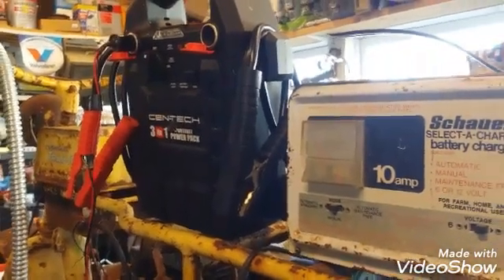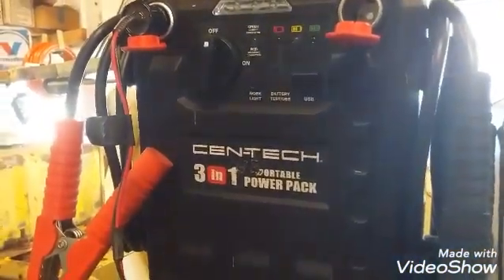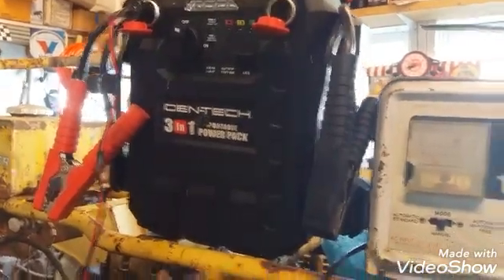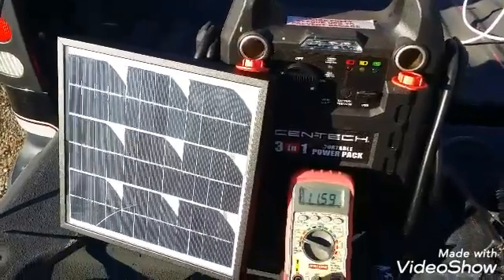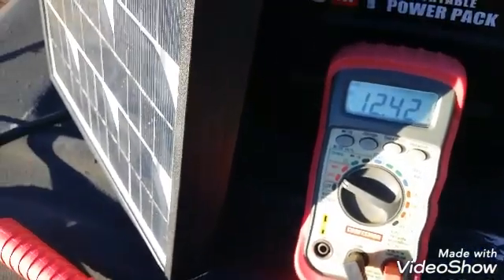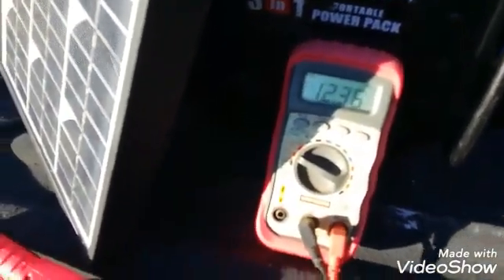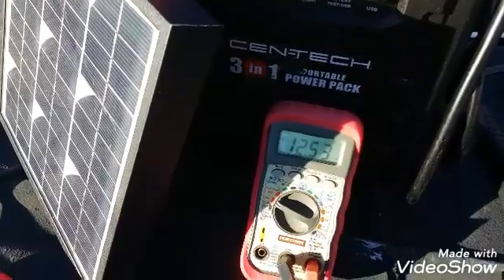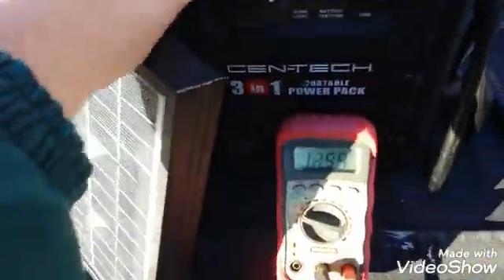Can you charge your jump box / jumper pack with a solar panel? Let's test it!